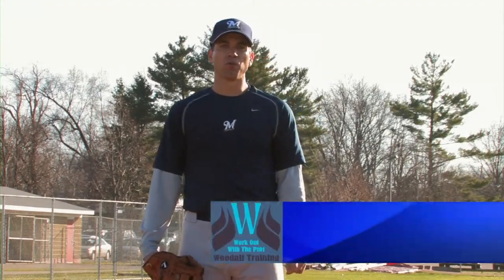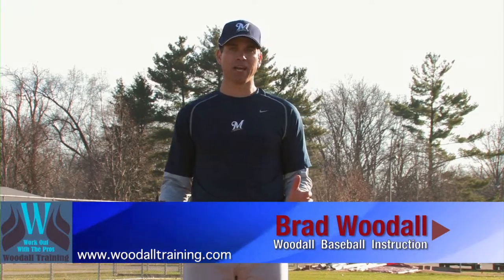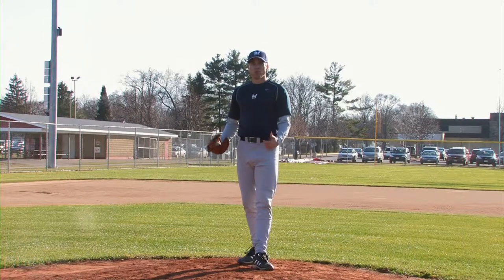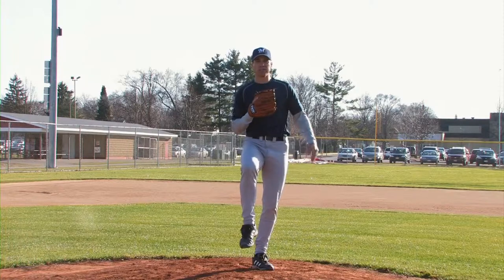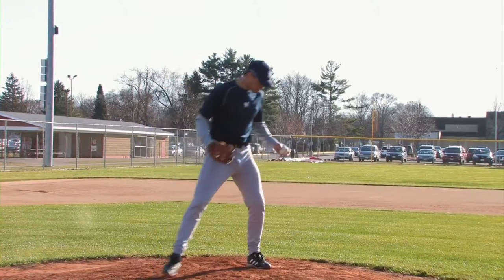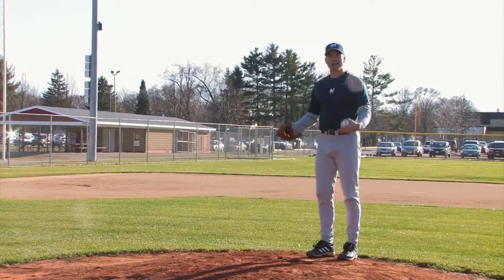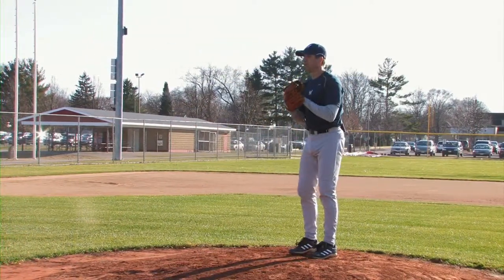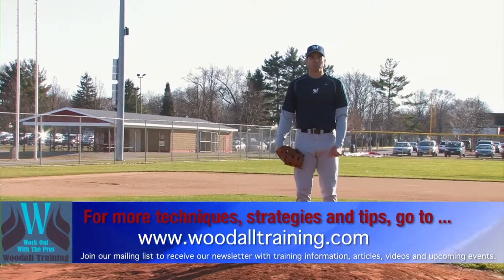Brad Woodall: Pitching_BM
Basic Pitching Mechanics